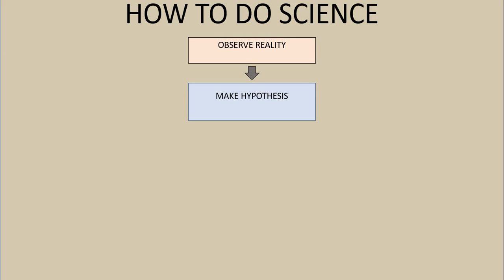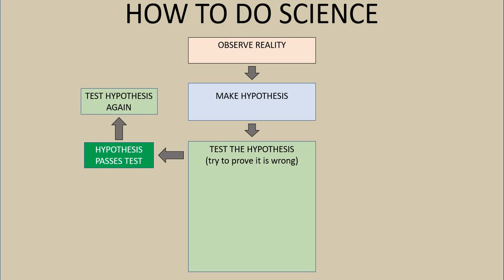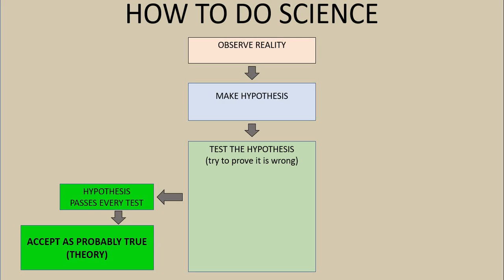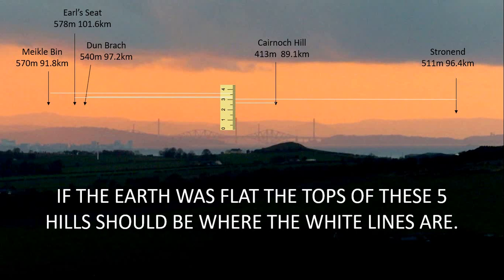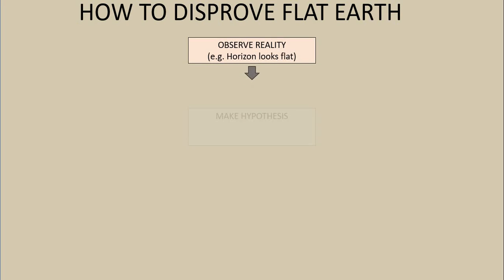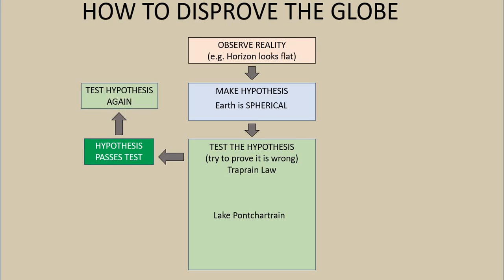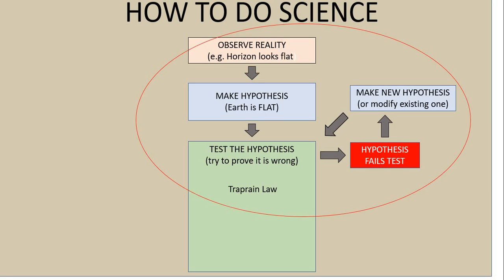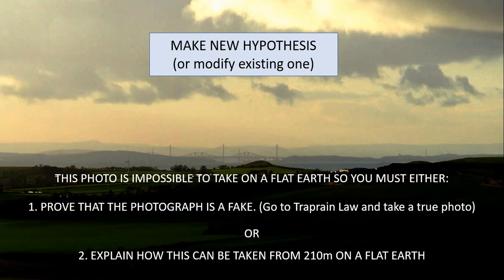FLAT EARTH DISPROVING THE GLOBE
The flat Earth cult really has got it's frillies in a fankle over the Traprain Law observations so I thought they might like a bit of help.
They have two options if they want to keep their flat Earth:
1.Prove that my videos are fake. good luck with that, they are not fake.
or
2. Come up with an explanation for my observations on a flat Earth.

If they can't do either of these then they must discard or drastically alter their flat Earth delusions.

for some of the photos used in this video.